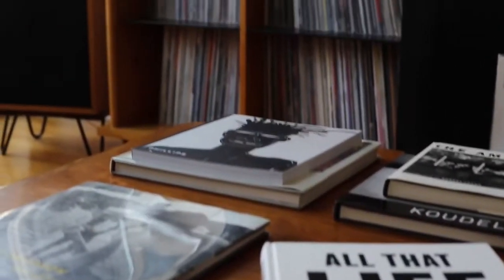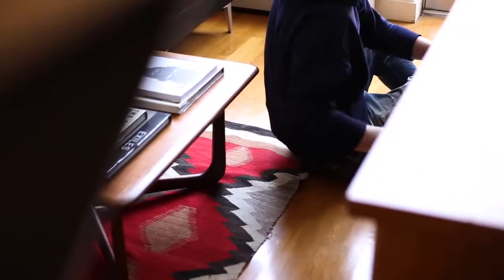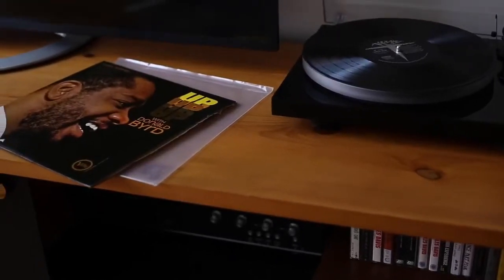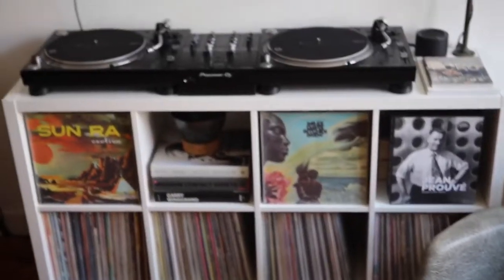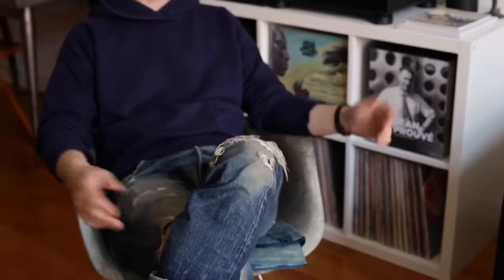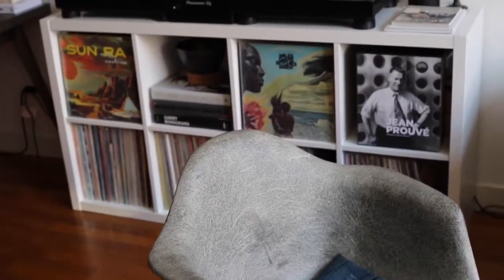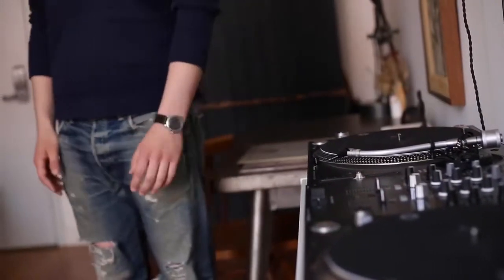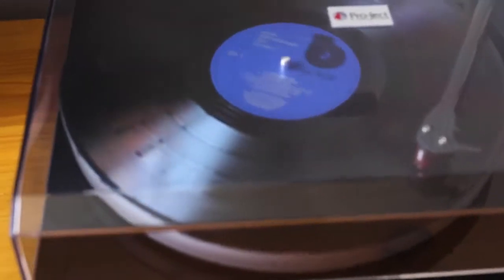Audiophile w/ Charles Sands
We caught up with our good friend Charles Sands to talk about his life through Vinyl.